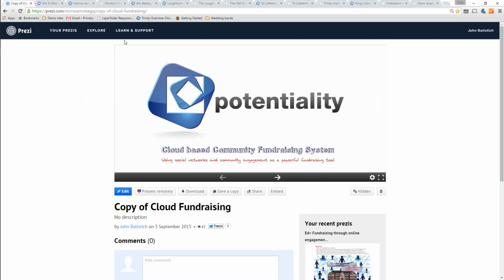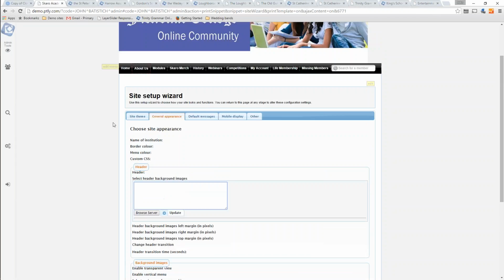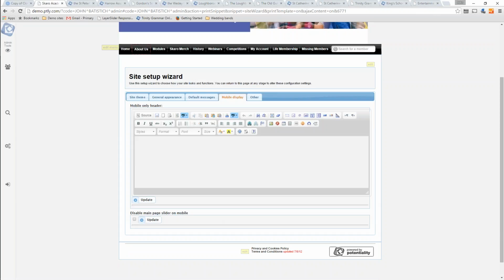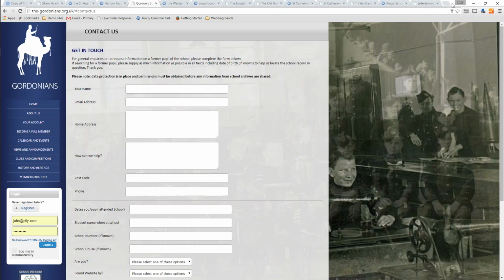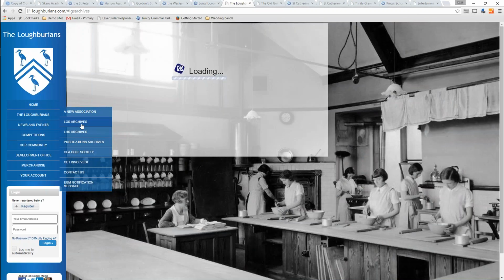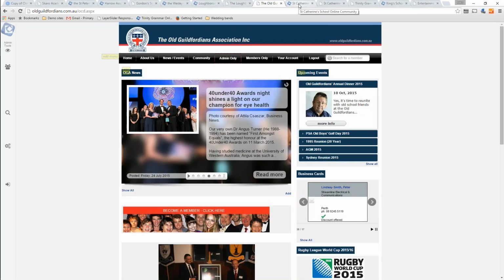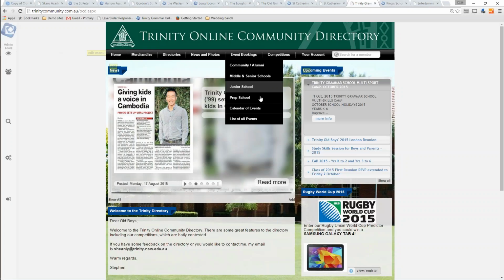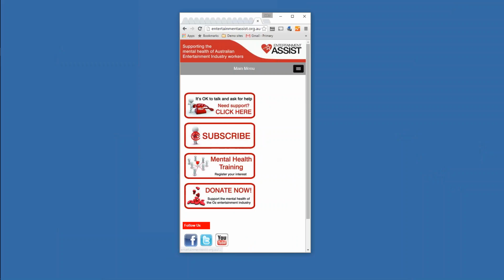Giving your site an updated mobile responsive skin